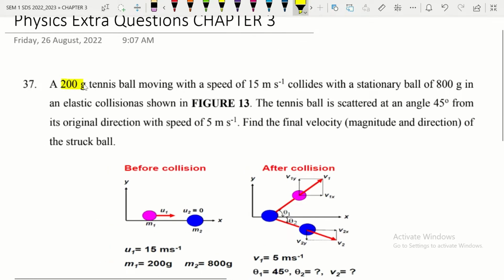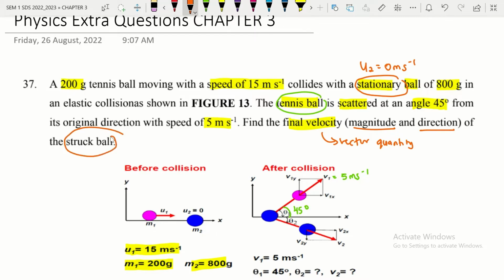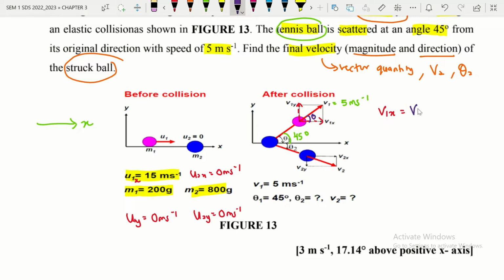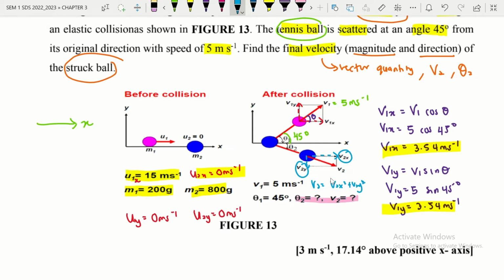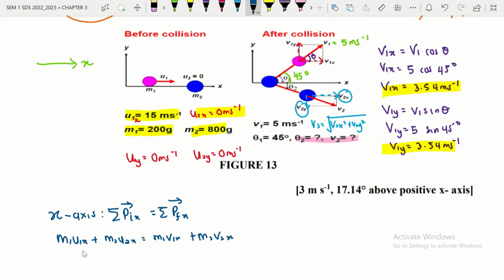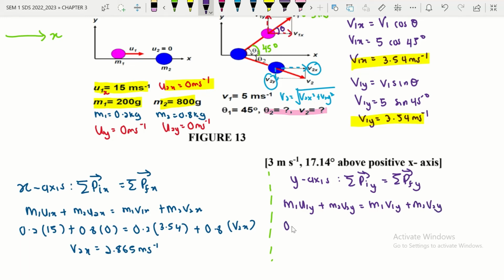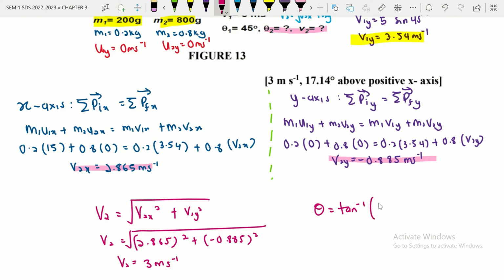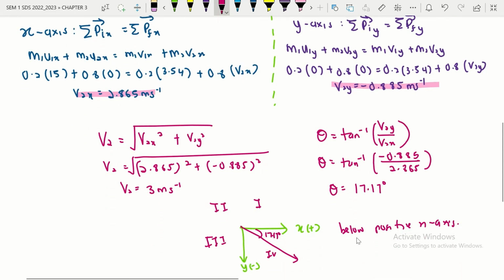QUESTION 37 (PhEX Q's CHAPTER 3)